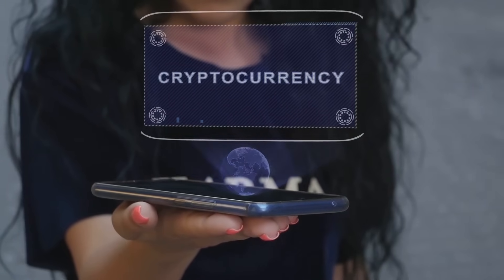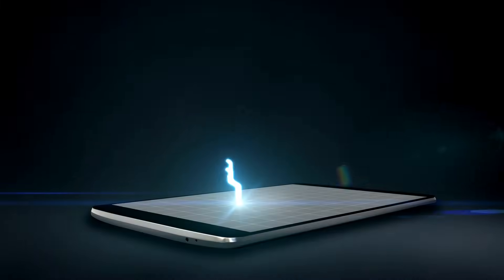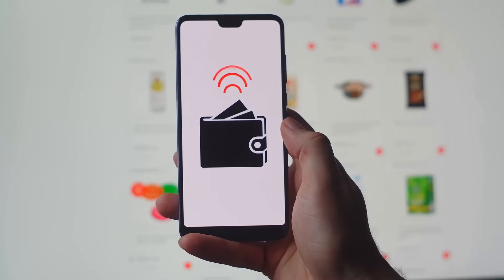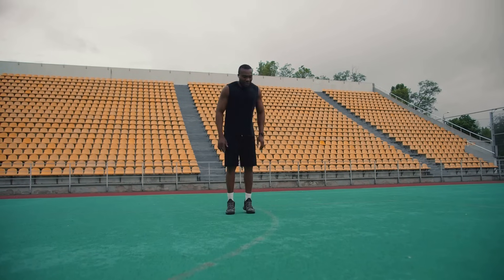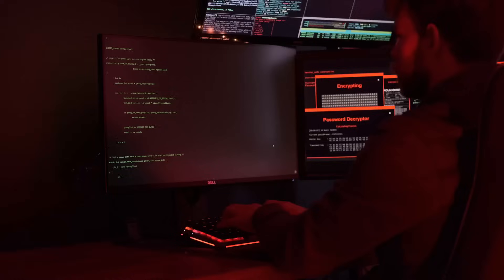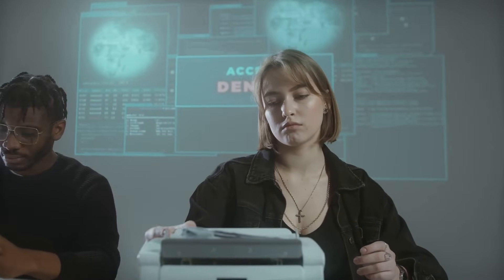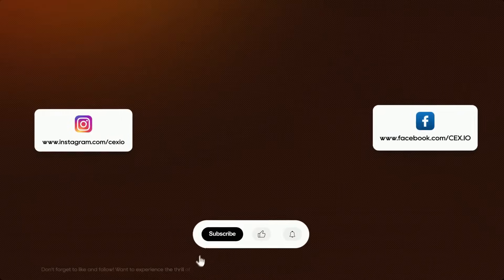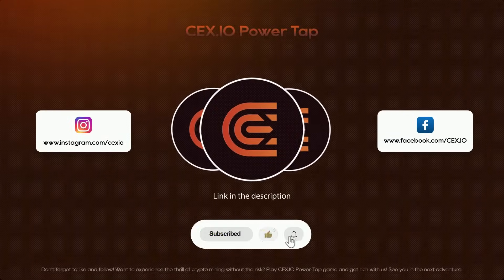How Crypto Actually Moves Between Wallets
Learn how crypto actually moves between wallets! From private keys to miners, we break down the process in a simple, fun way. Ever wondered what really happens when you send crypto?

Join CEX.IO to level up your crypto skills